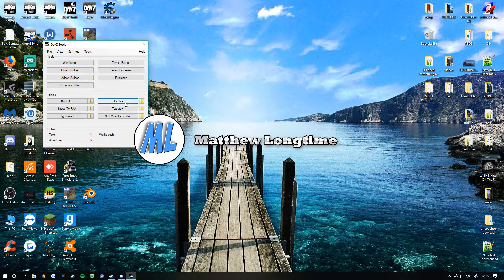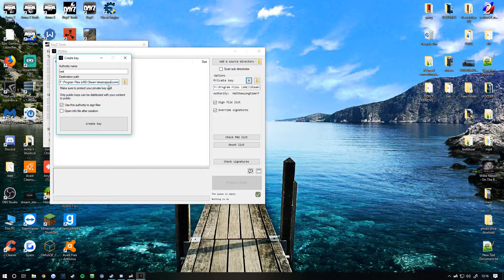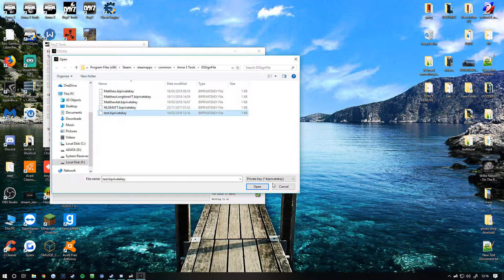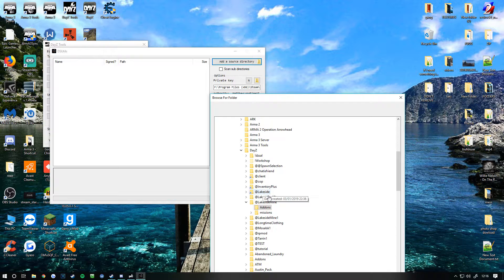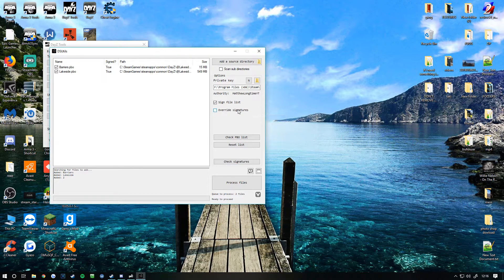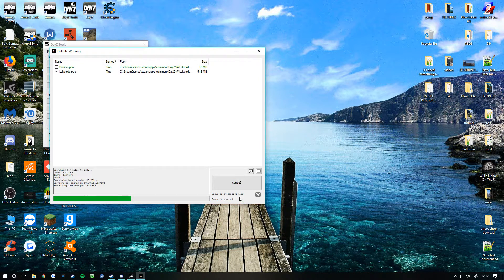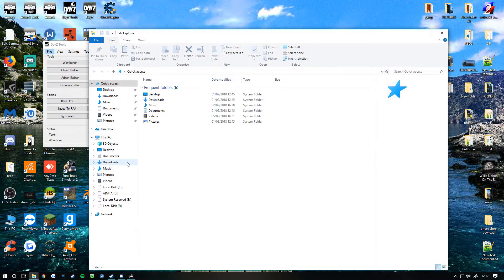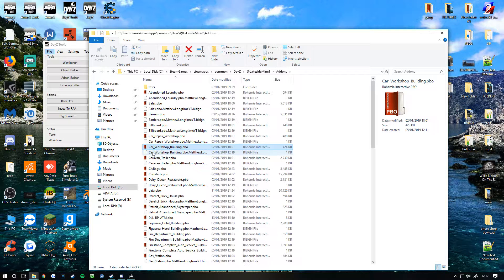DAYZ TOOLS: HOW TO CREATE SIGNATURES (KEYS) FOR YOUR MOD / SERVER *OUTDATED*